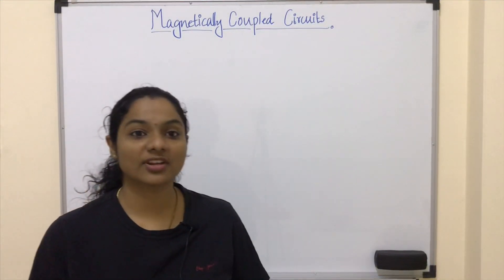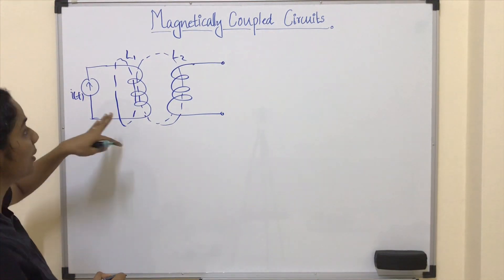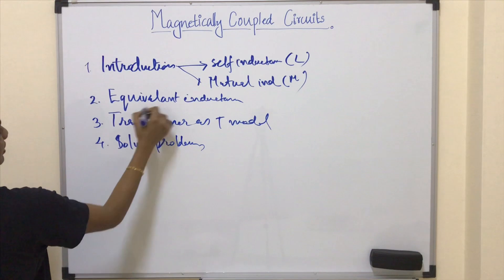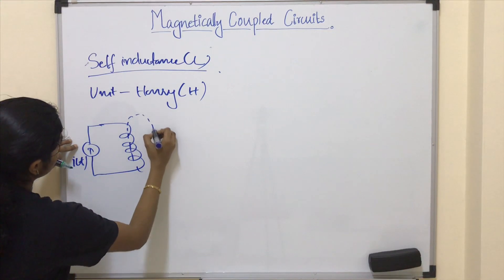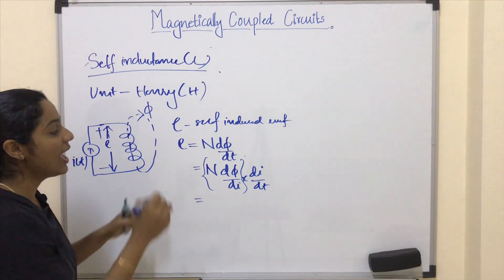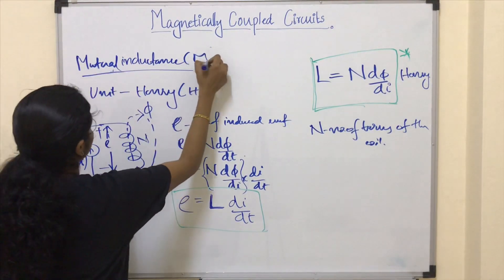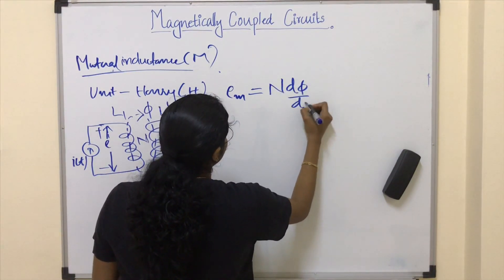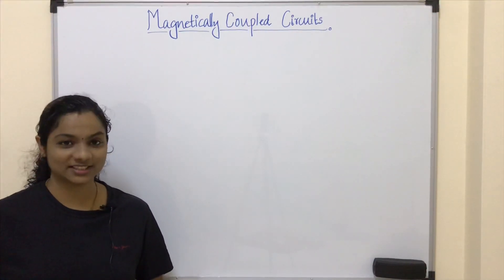1. Magnetically Coupled Circuit - Introduction, Self Inductance & Mutual Inductance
Magnetically Coupled Circuit - Introduction, Self Inductance & Mutual Inductance